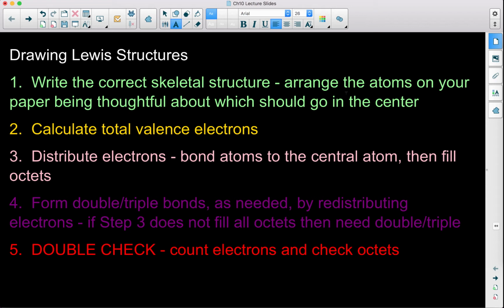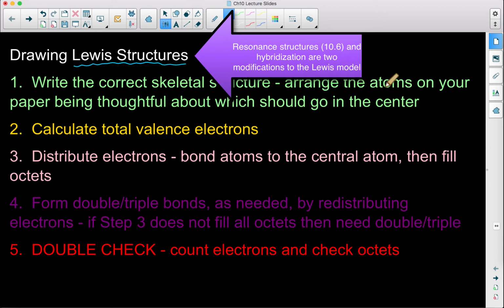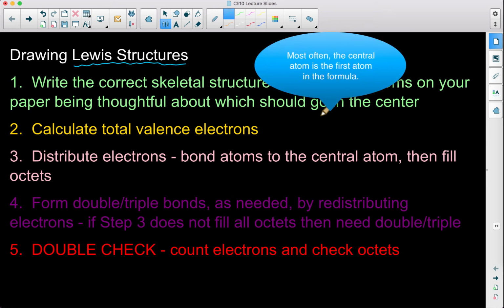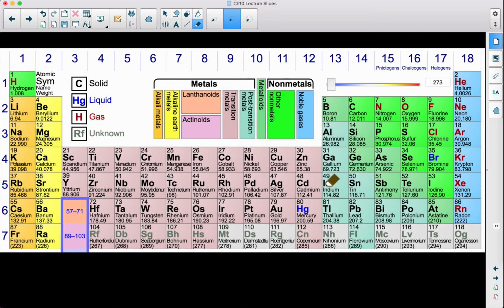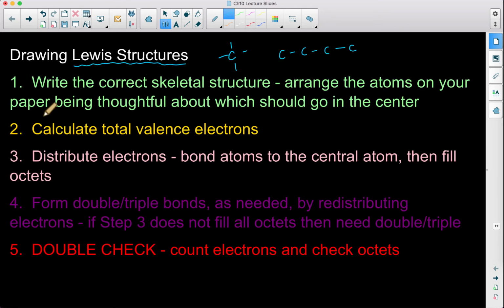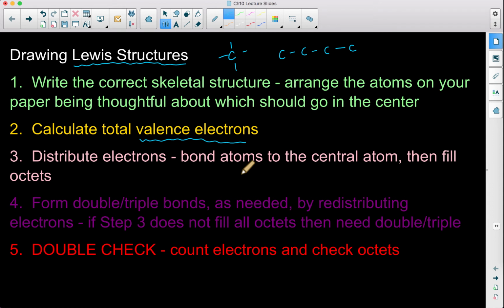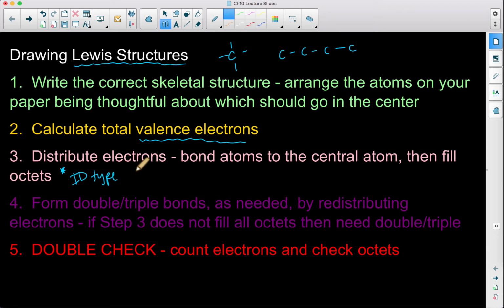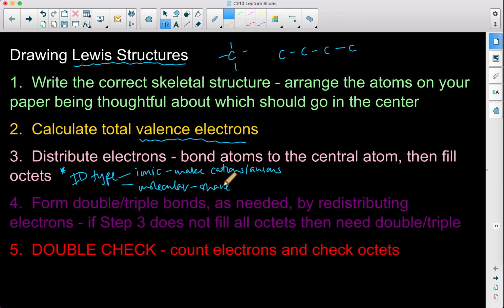Ch10 Lecture Intro 1